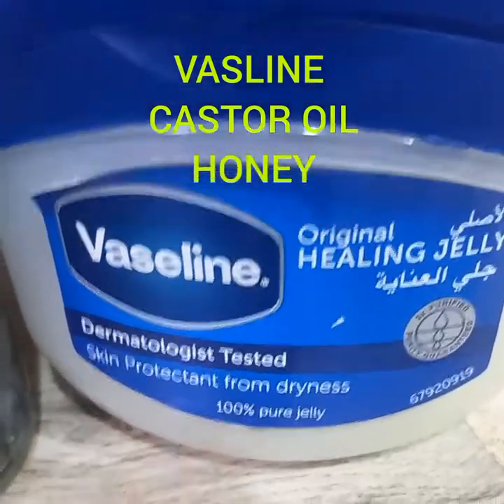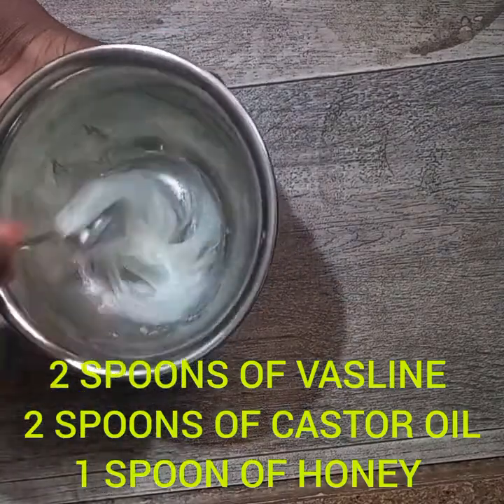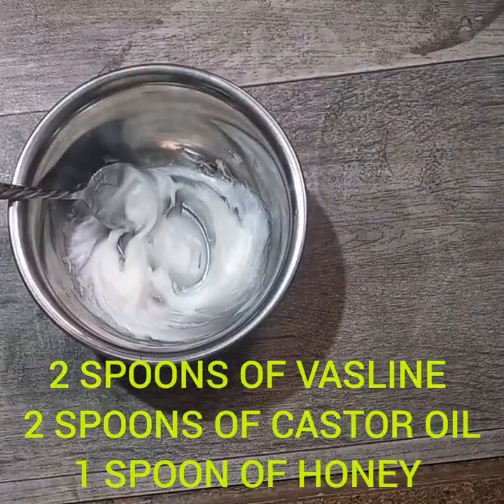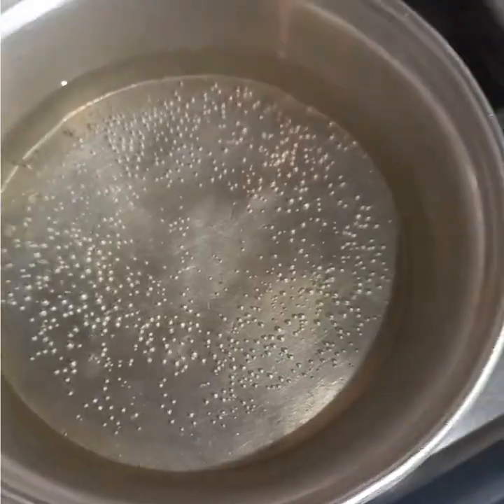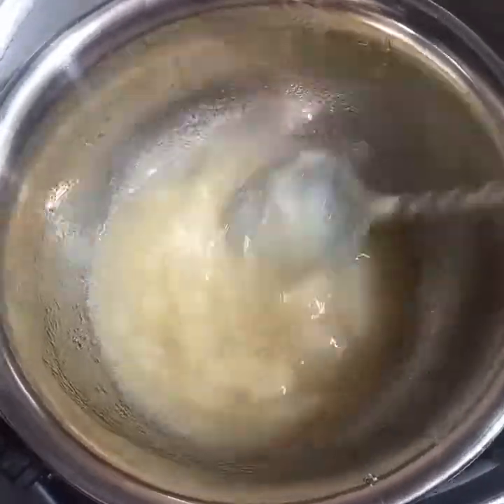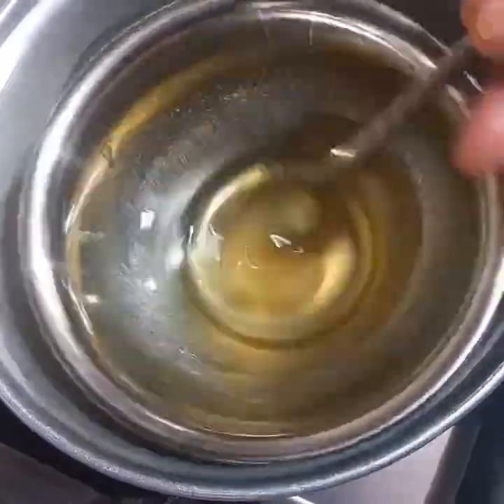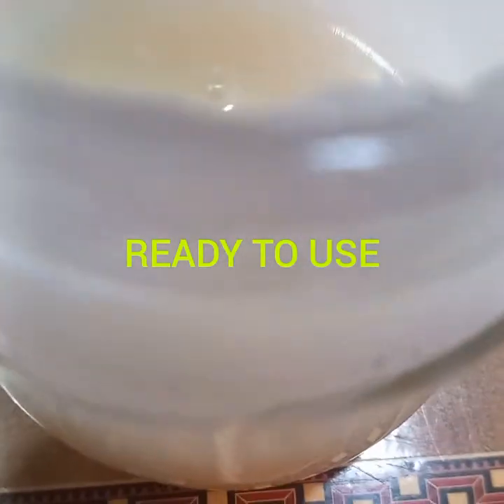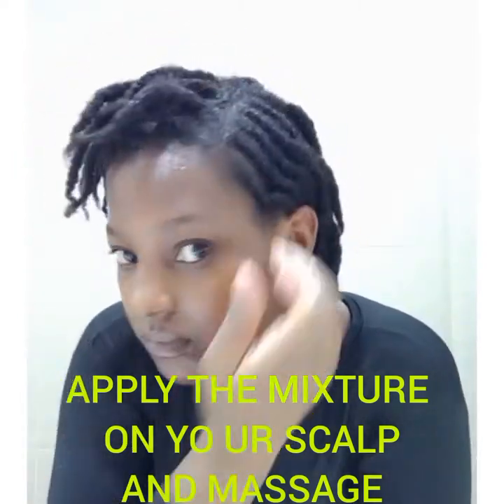HOW TO USE CASTOR OIL TO GROW FULLER. THICKER, LONGER AND HELTHIER HAIR # DIY VASLINE CASTOR OIL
GROW FULLER, LONGER, THICKER , HEALTHIER HAIR  WITH CASTOR OIL HONEY AND VASLINE

Don't forget,  consistency is the key

how to use castor oil for hair
castor oil for hair